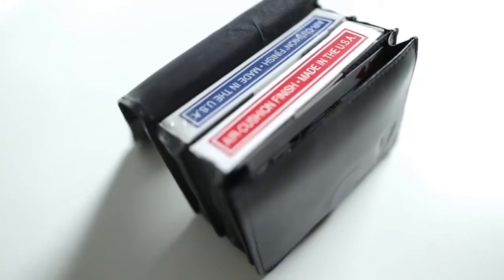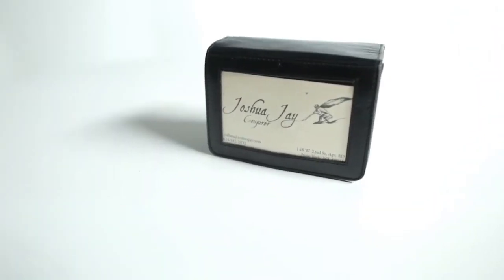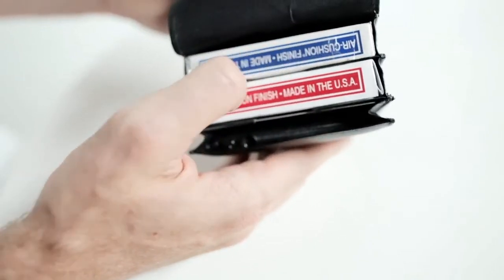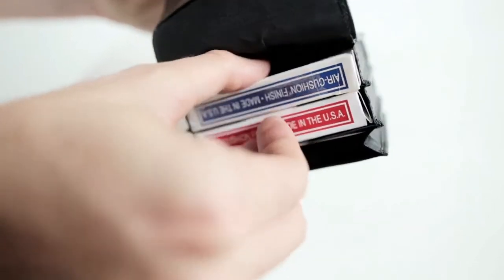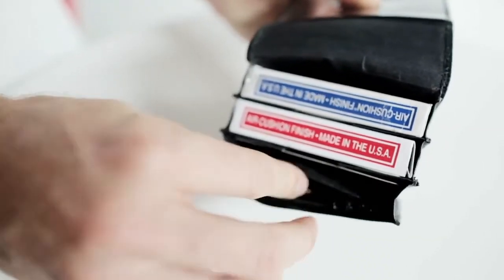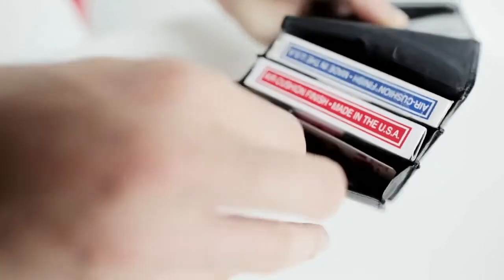Pro Carrier Deluxe by Joshua Jay